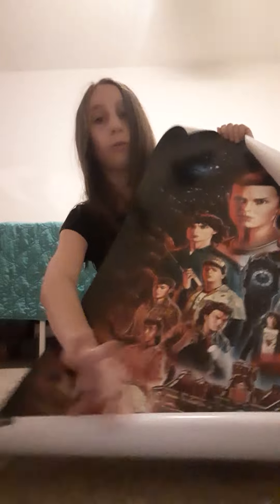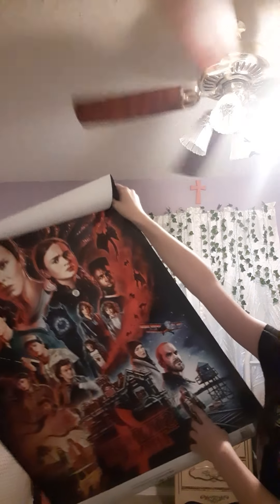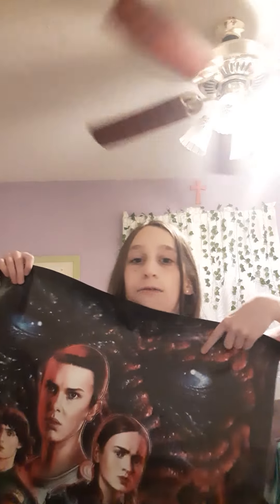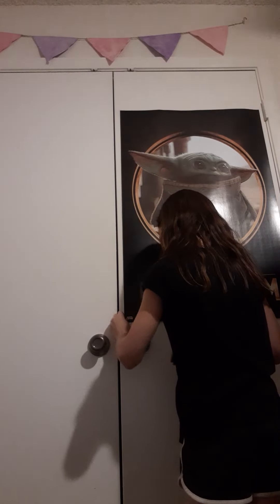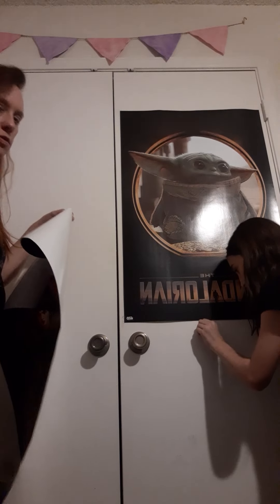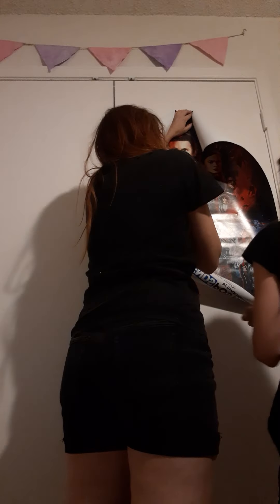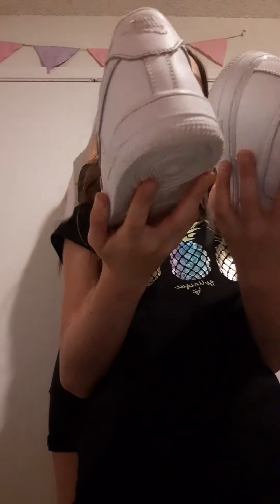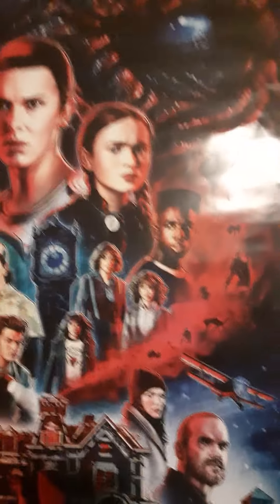Unboxing my Stranger things poster and hanging it up📦